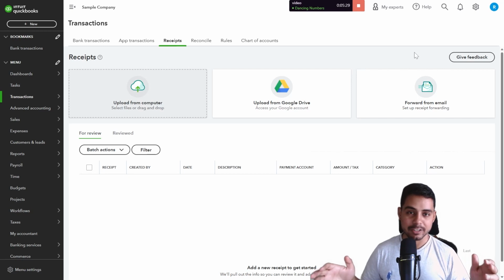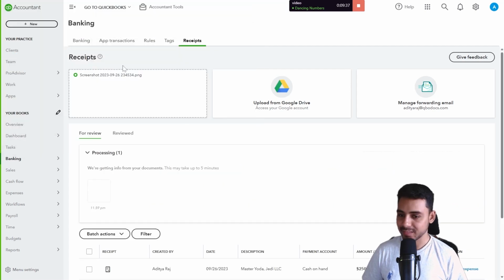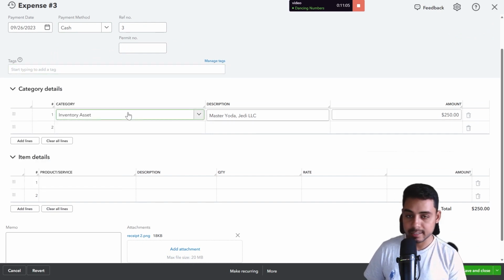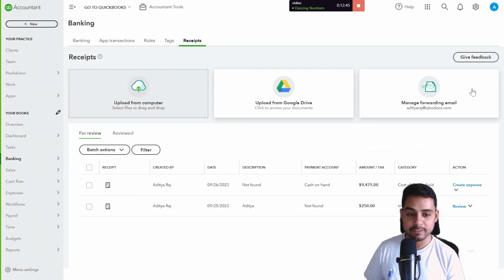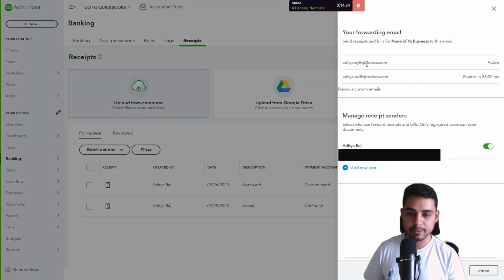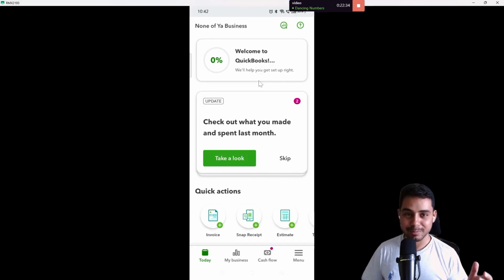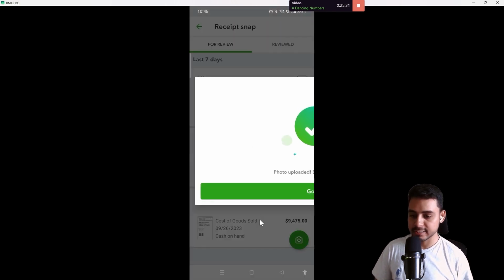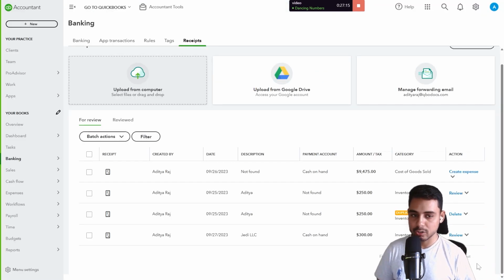How to Upload and Match Receipts in QuickBooks Online | Complete Guide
Today, we're diving deep into how QuickBooks Online makes uploading and matching receipts a breeze. No more fumbling through drawers or digital folders to keep your business expenses in check!

🔍 What's Inside?

👉 Upload directly from your Computer: Don't know what to do with that receipt saved on your desktop? We'll guide you through how to upload it directly into QuickBooks and what happens next.

👉 Connect with Google Drive: A Google Drive fanatic? Good news! You can link your Google account and pull in those receipts with just a few clicks. We'll show you how to set this up.

You'll learn how to set this up and manage it effectively.

👉 Mobile App Features: On-the-go a lot? QuickBooks has a mobile solution for you. We cover how you can snap a picture and get it processed in your QuickBooks account. The mobile app is available for both Android and iOS.

🔑 Key Takeaways

1️⃣ OCR Technology: Discover how QuickBooks uses OCR to automatically extract essential info like total amount, vendor, and account category.

2️⃣ Transaction Matching: Learn how QuickBooks can help you match your receipts with existing transactions or guide you through creating a new one.

3️⃣ Managing Multiple Users: Got a team? This video lays down the steps to manage multiple users who can upload receipts, making it a team effort to stay organized.

Business owners who want a simple yet effective way to manage receipts.
Finance teams looking for a centralized approach to record-keeping.
Accountants who want to speed up the data entry process.

👇 Take Action!
Together, let's make small business finances easy and stress-free!

Index:

[00:07] - Upload receipt options in QuickBooks Online
[00:43] - Upload receipt from your computer to QuickBooks
[01:14] - View, Review, and Match uploaded receipts to Transactions in QuickBooks
[02:20] - Upload receipts from Google Drive to QuickBooks
[02:39] - Set up email forwarding for receipts in QuickBooks
[03:43] - Email receipts as attachments to QuickBooks
[04:11] - Uplaod receipts with QuickBooks Mobile App